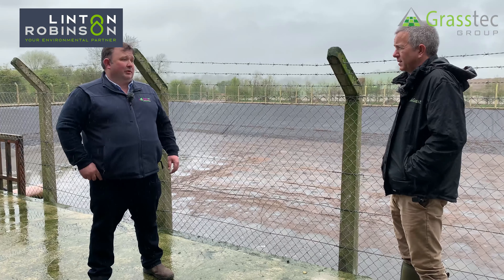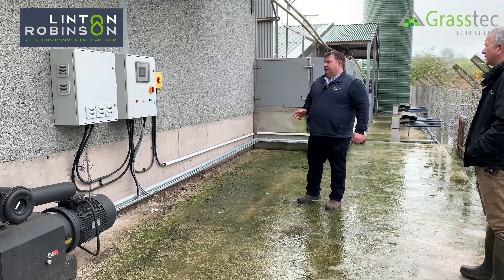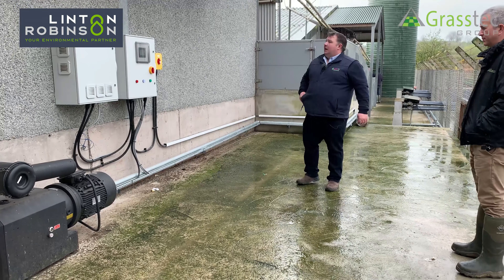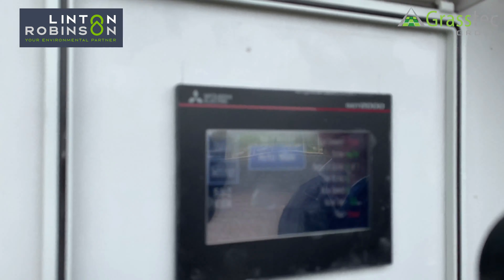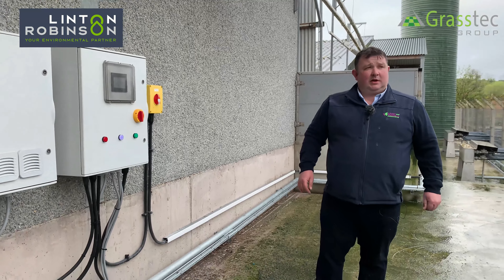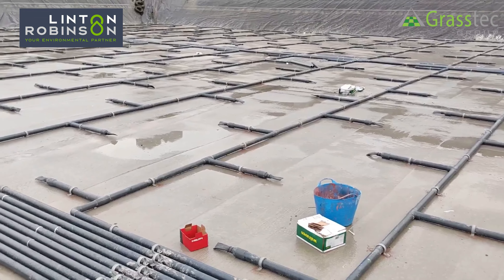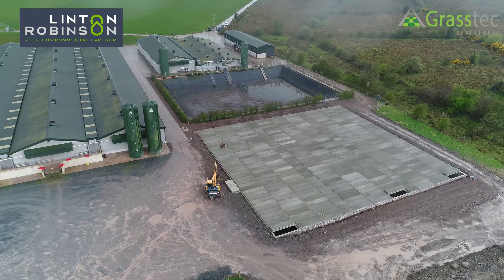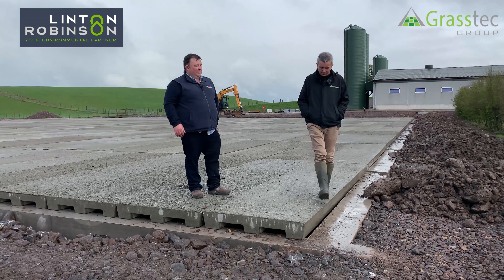Agitating a slurry lagoon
Automated Slurry Bubbler System (ASBS) fitted on a large pig slurry lagoon. This programmable blower delivers consistently uniform slurry on demand.